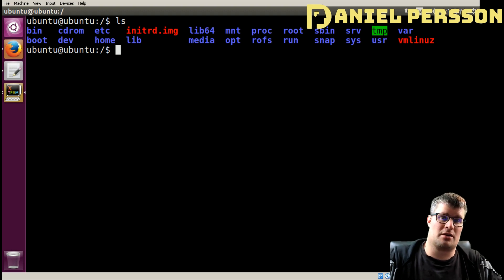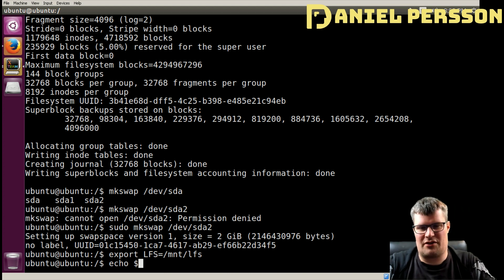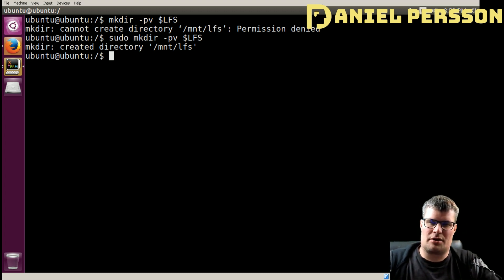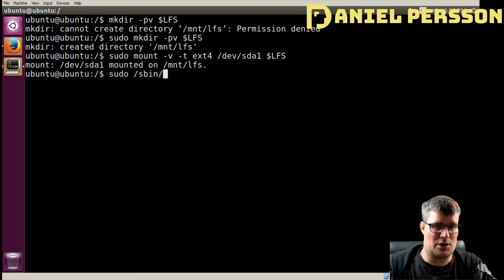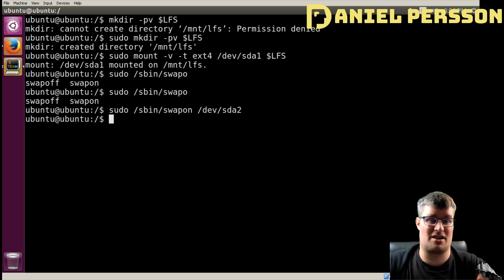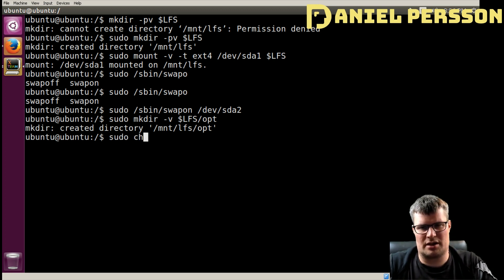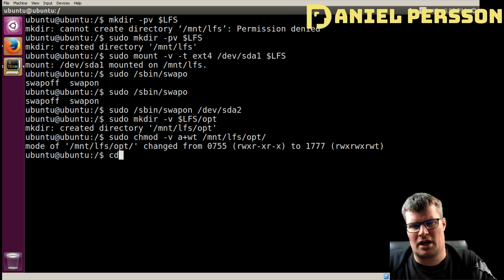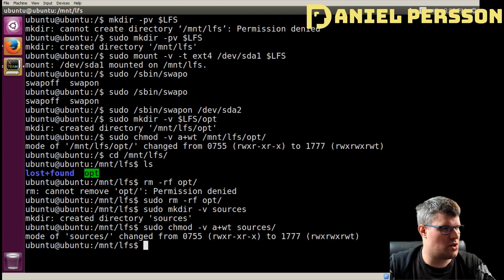Linux by example - Download sources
We talk about creating directories with the right permissions, downloading source files and verifying the validity of the downloaded files.